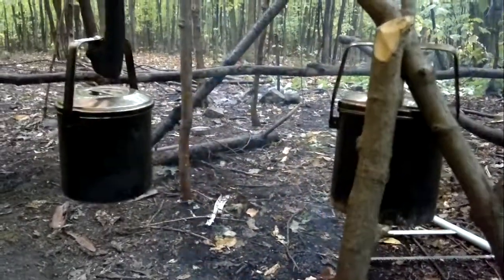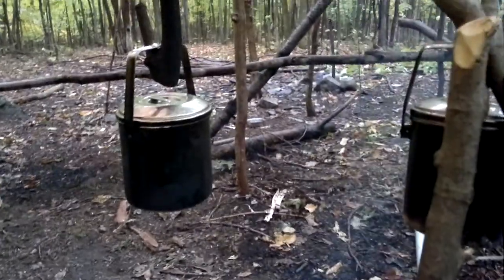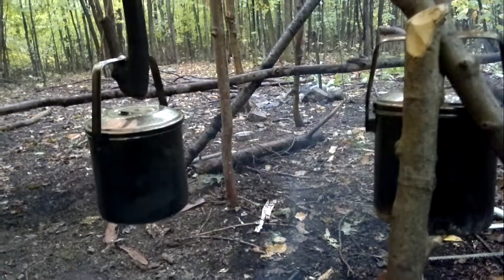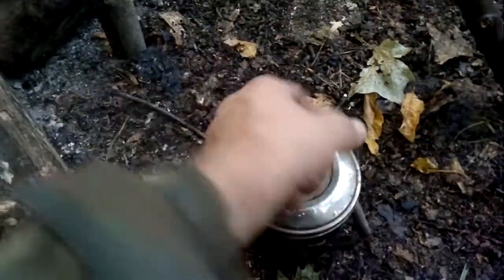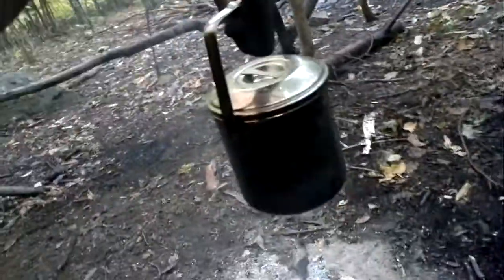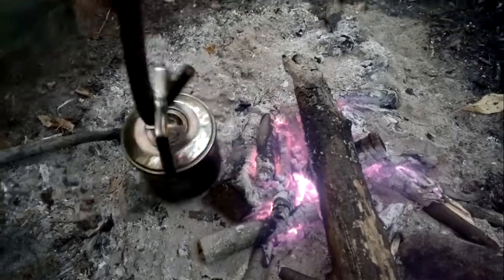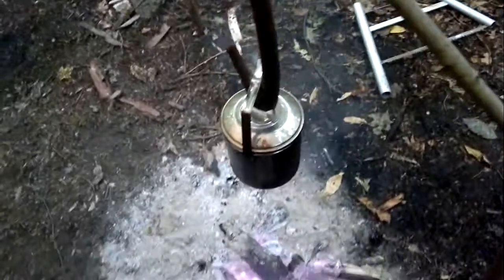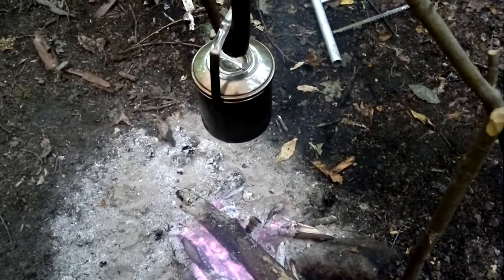zebra billy can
from bushcraftcanada thanks to paul
excellent for cooking from indoors to outdoors